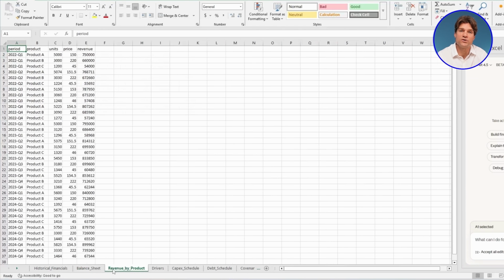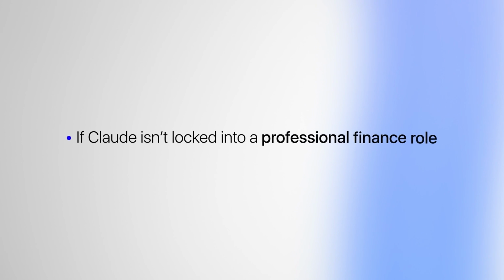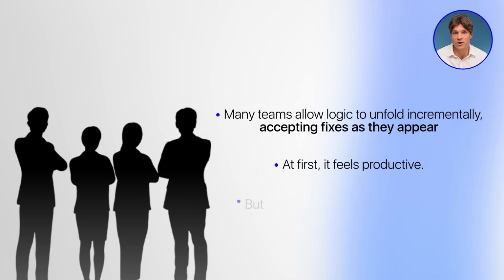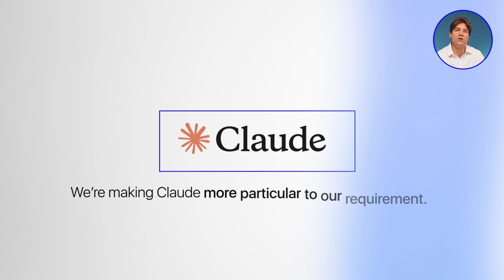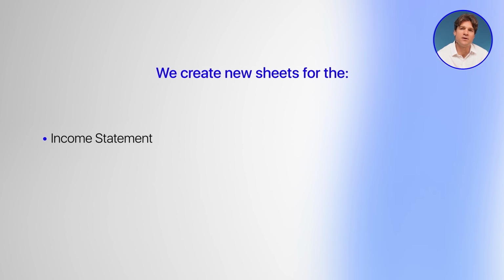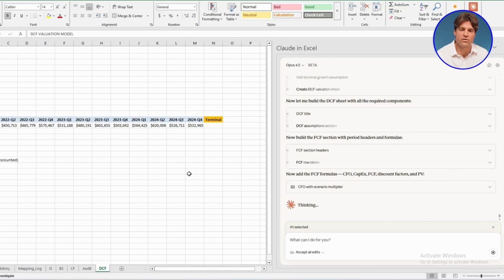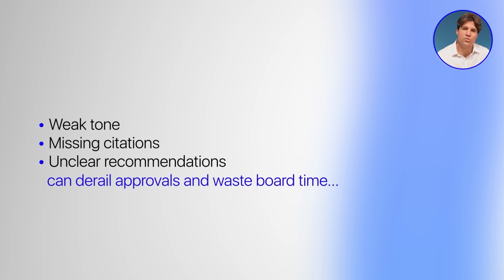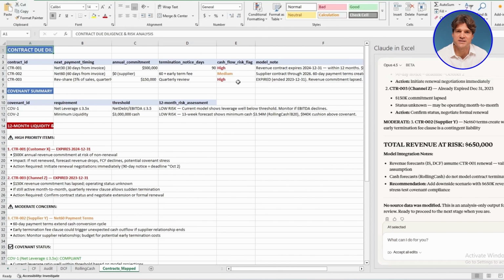How to use Claude For Finance Better Than 99% of People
In this video, I show you how to use Claude for finance better than 99% of people by applying a structured, professional workflow built for real finance environments.

📌 *Timestamps*
00:00 How to use Claude For Finance
00:56 Stage 1
05:11 Stage 2
09:11 Stage 3
13:38 Stage 4
17:48 Stage 5
21:17 Stage 6
25:06 Stage 7
27:38 Stage 8
30:03 Stage 9